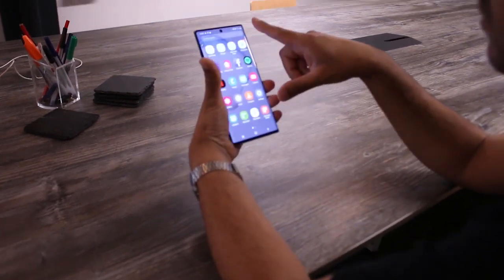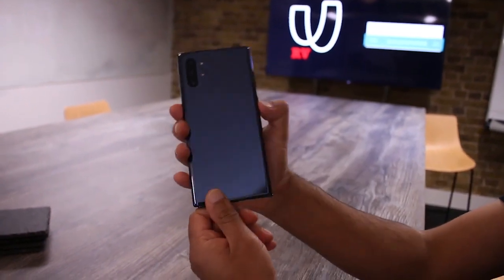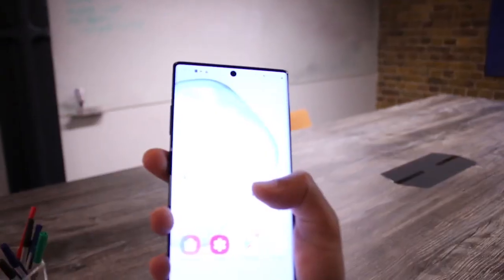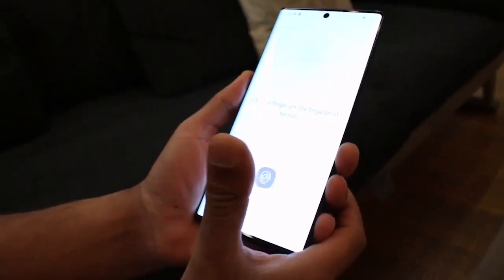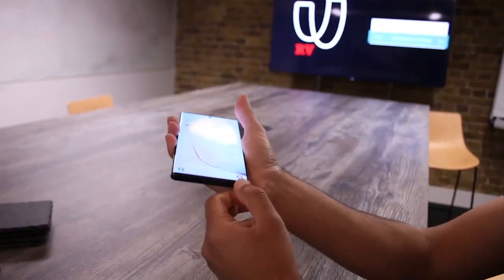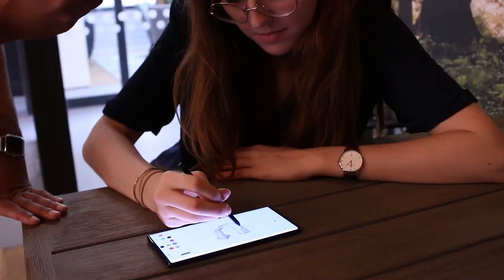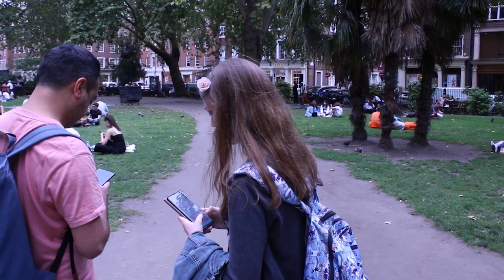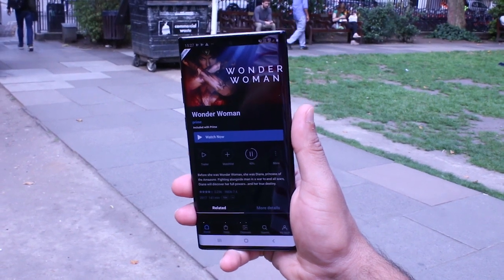Samsung Galaxy Note 10 Plus 5G Review (9th September 2019)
We got our hands on the Samsung Galaxy Note 10 Plus 5G and we were really impressed.